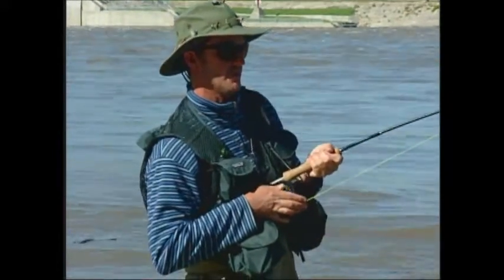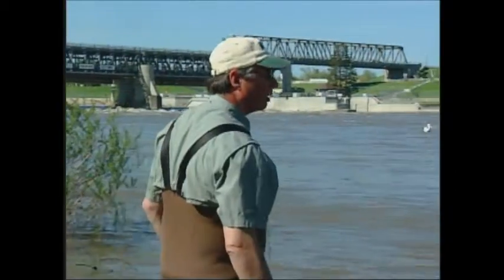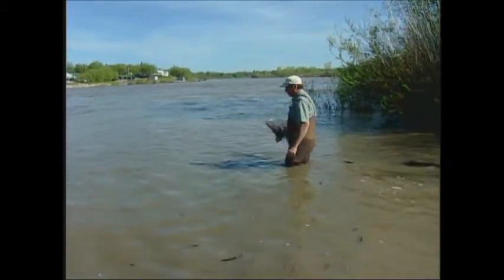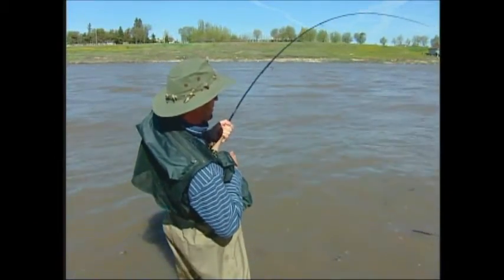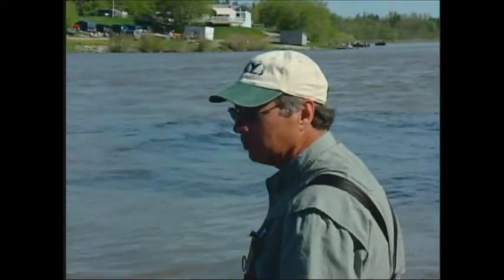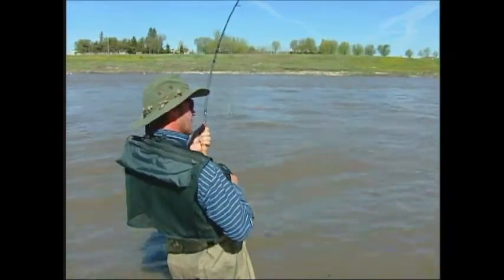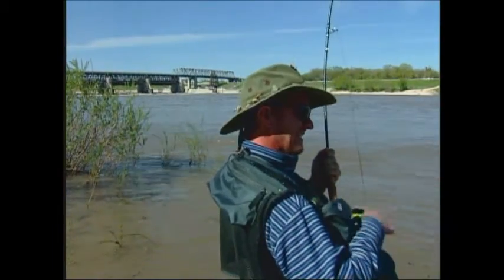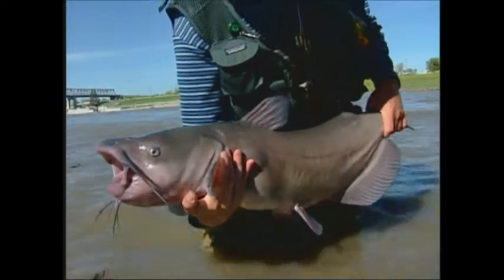Kilpatrick FF Jeff Currier's first Cat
Like to thank Fly Fish T.V. for this clip of Jeff Currier catching and landing his first Channel Cat.